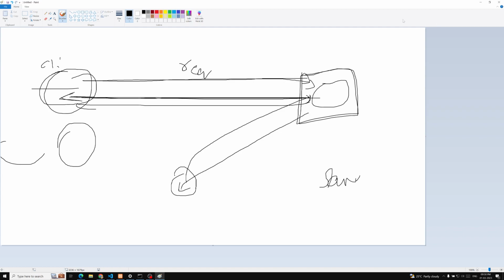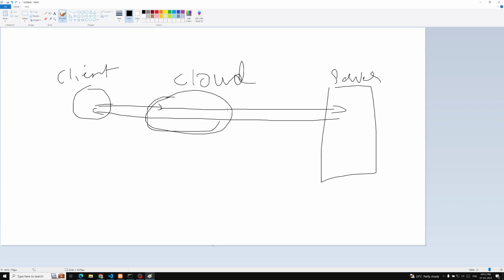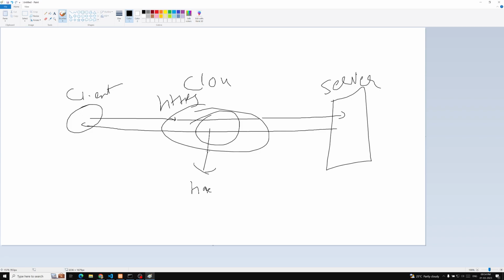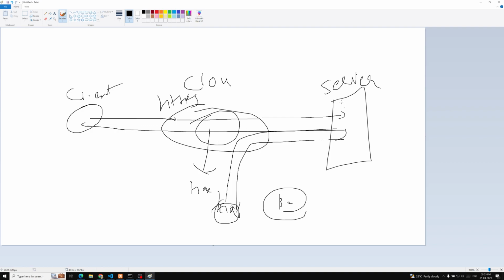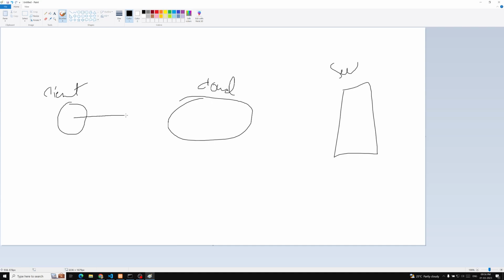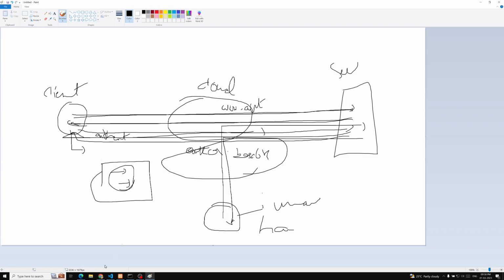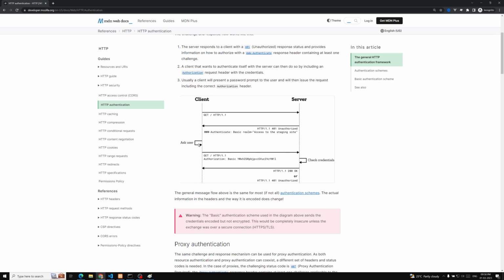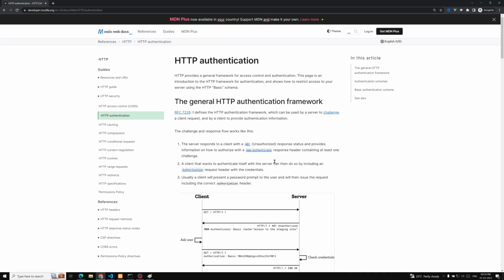37. HTTP Basic Authentication. Secure Sensitive Data in HTTP server with www-authenticate - AJAX.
In this video we will see about the HTTP Basic authentication and how to secure the sensitive information in HTTP server with www-authenticate headers - Ajax.